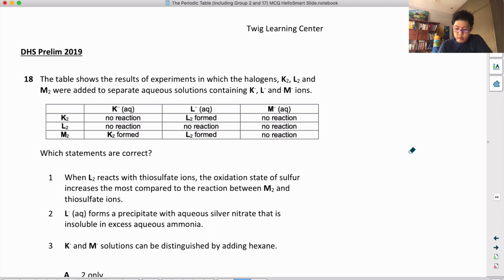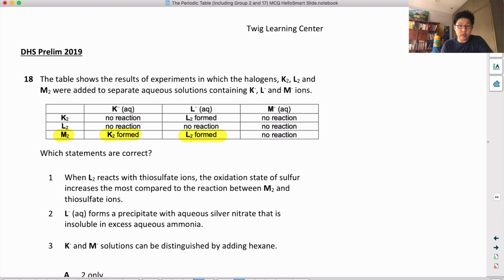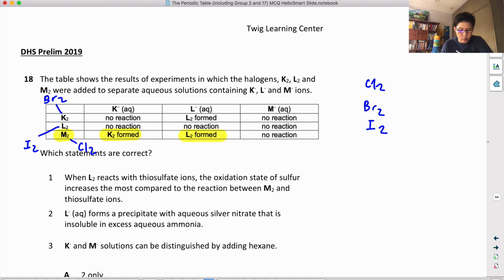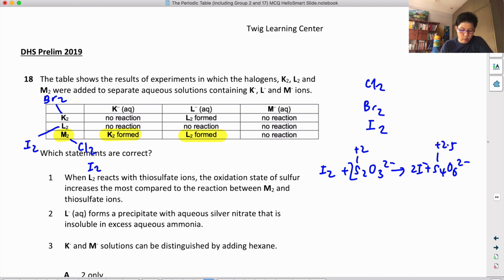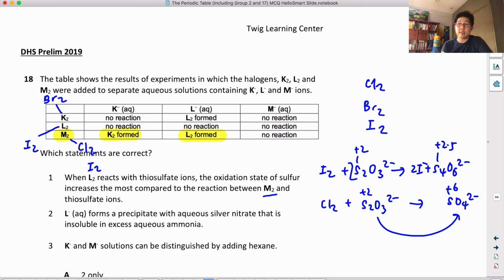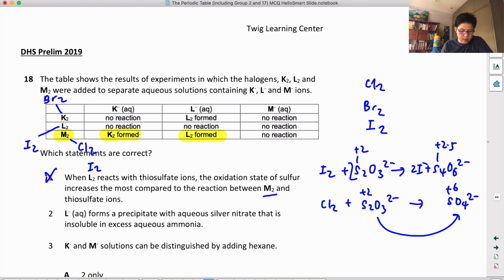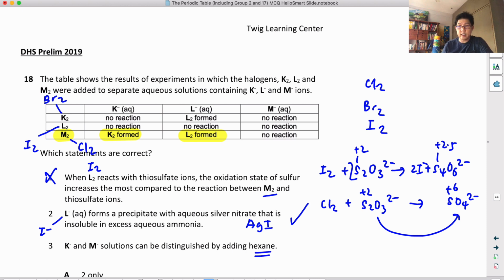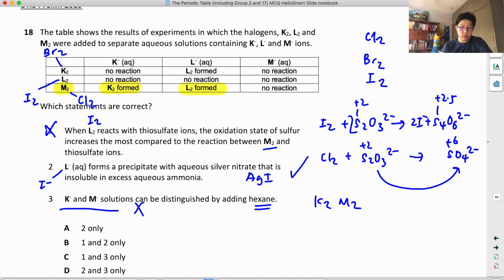Q18 Periodic Table DHS Prelim 2019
The Periodic Table MCQ